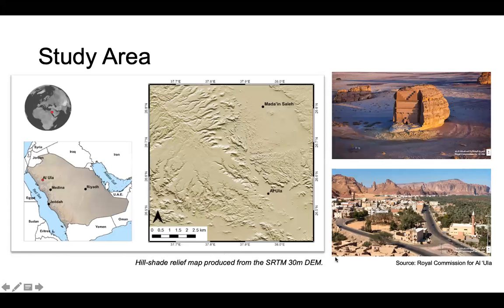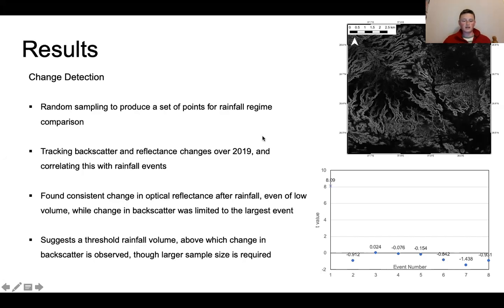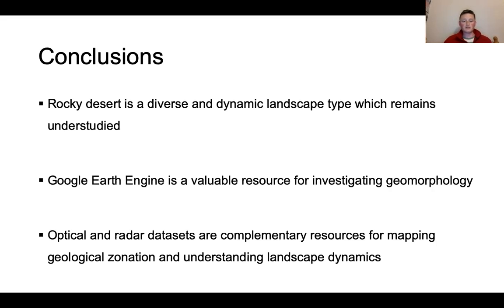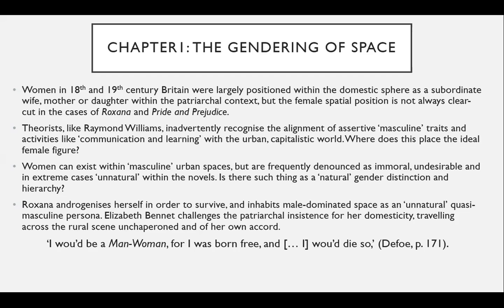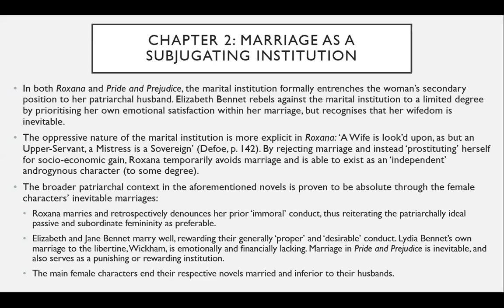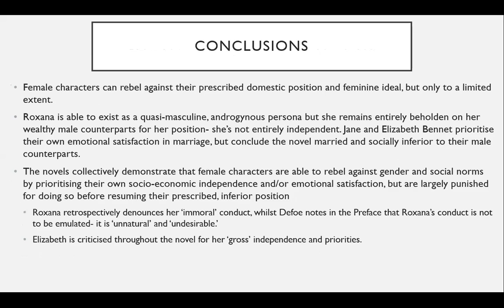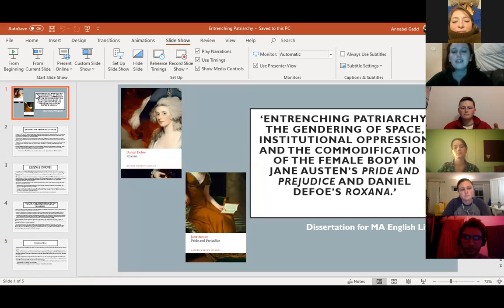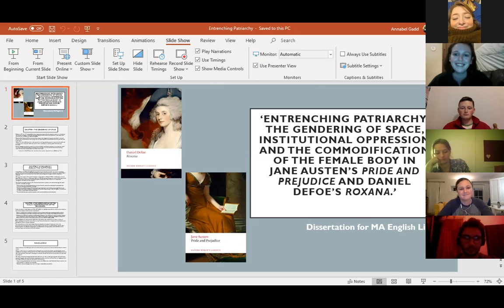Research Forum 28/09/2020